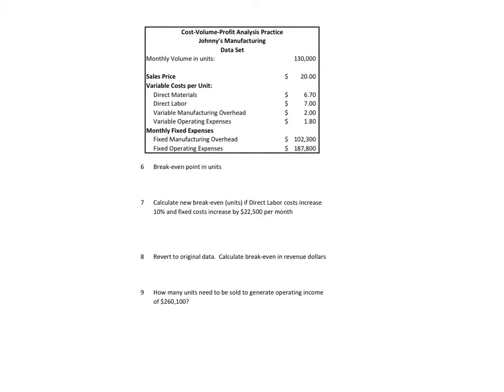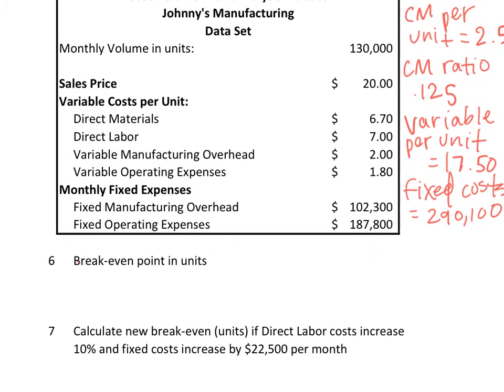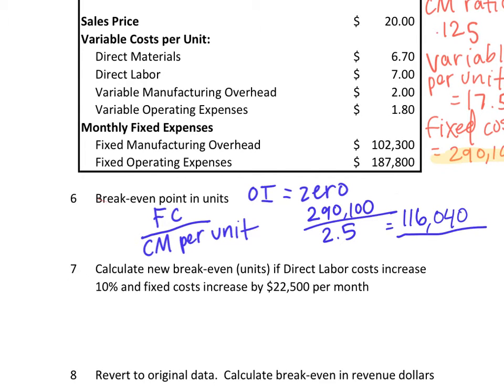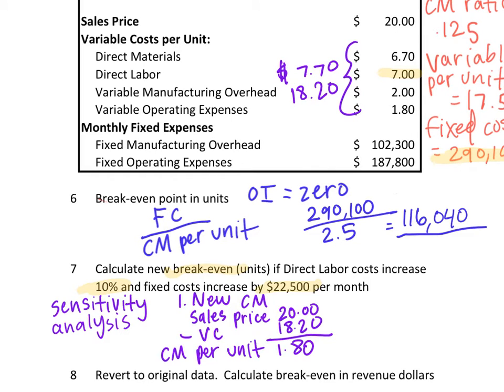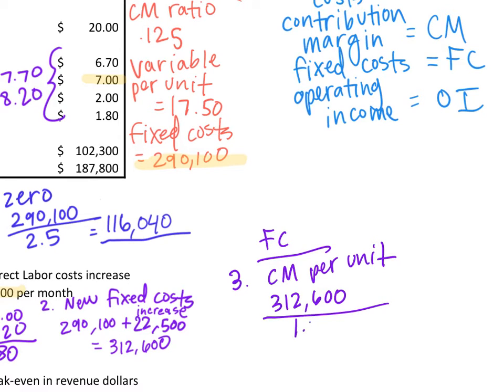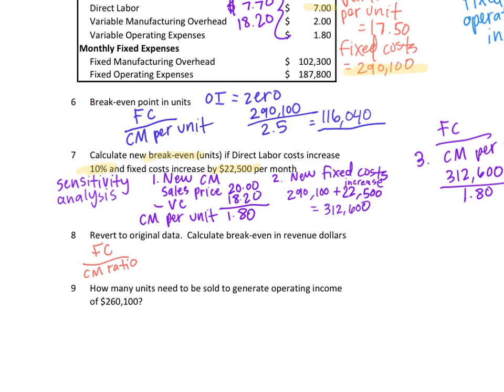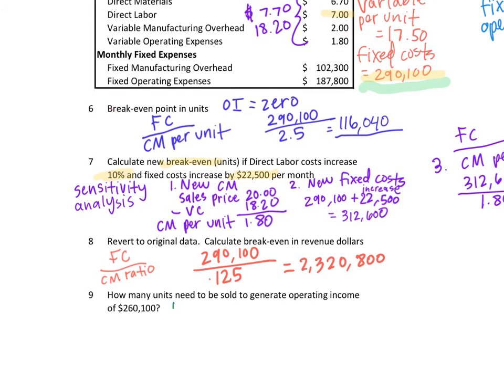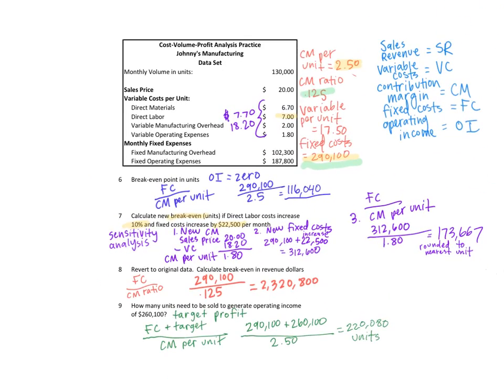CVP Part 2: Breakeven and Target Profit